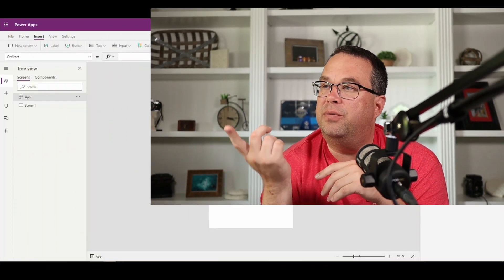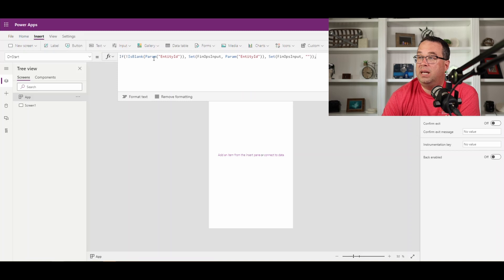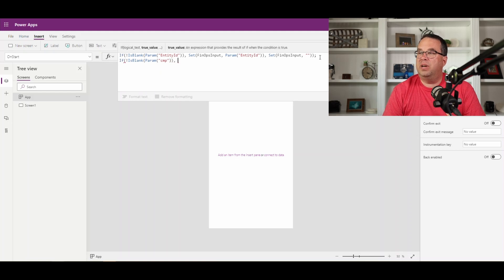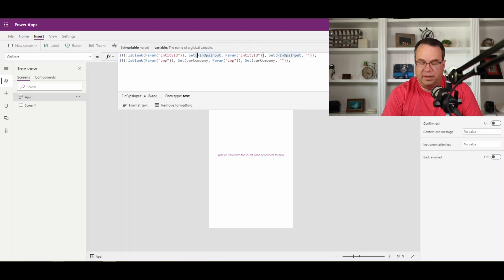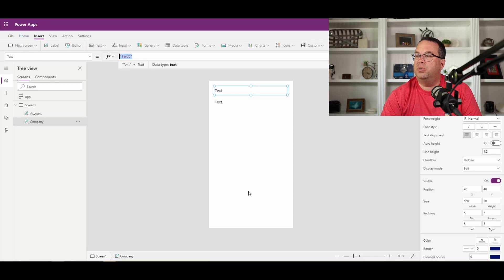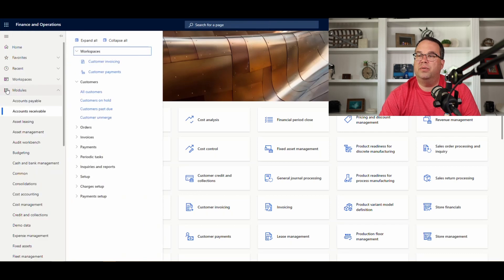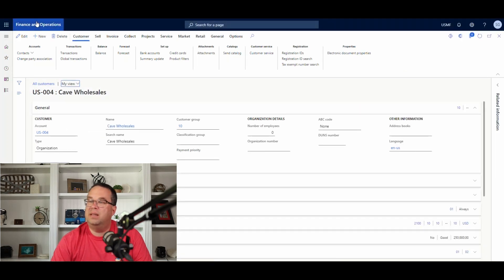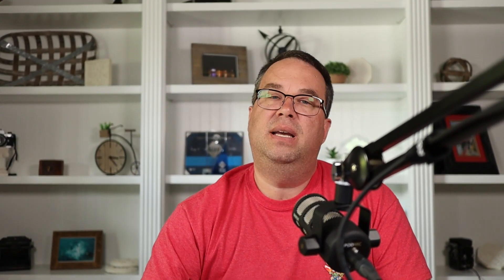Power apps for beginners | Pass Company to embedded canvas app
In 10.0.19 there was a small new feature added when embedding canvas apps into Dynamics 365.  It used to be that only one variable could be passed to a canvas app.  Now we also have the ability to get the users current company.

Anyone that has worked with Dynamics 365 knows that whenever any sort of query is performed company needs to be included in the query.

Starting with 10.0.19 the current company is passed to the embedded power app.  Today we talk about how we can get the company that is being passed by Dynamics 365 into a variable that we can use inside of our power apps canvas app.